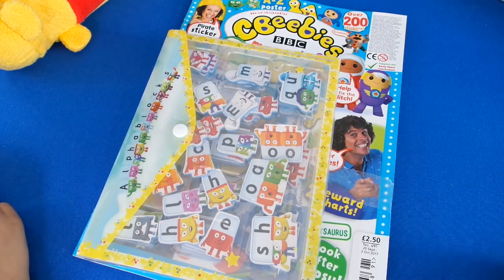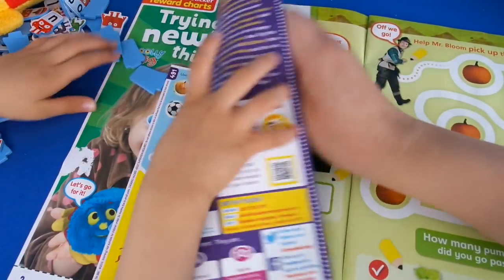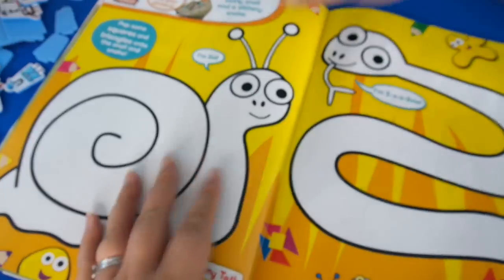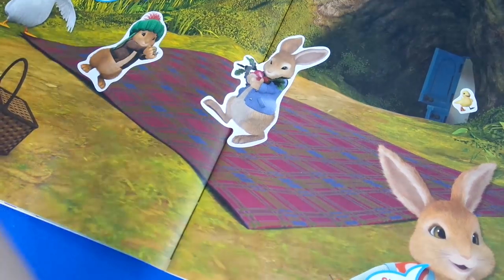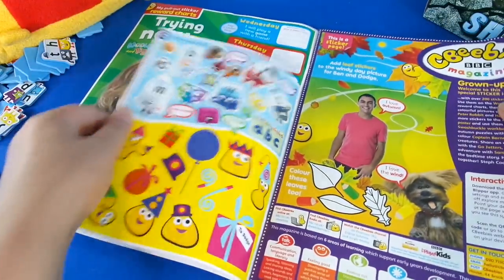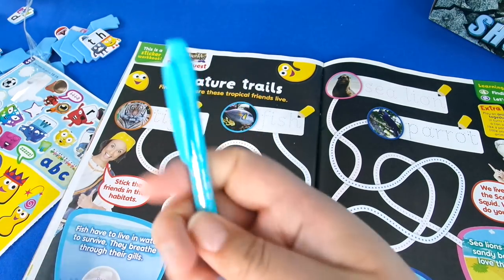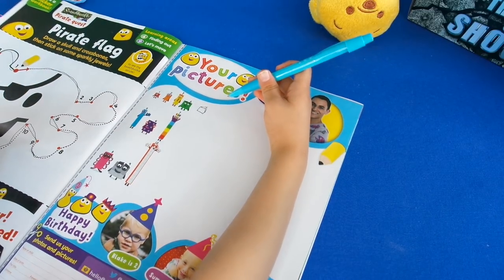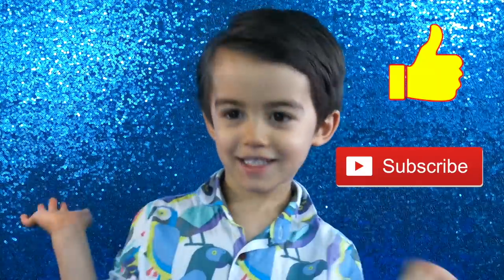Cbeebies Magazine Oct 2017 Issue 491 Alphablocks, Numberblocks, Hey Duggee, Octonauts, Peter Rabbit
Hi Everyone, today we have the Issue 491 of Cbeebies Magazine.

This issue of the Cbeebies magazine is is full of fun activities and things to do and read! Including lots of Hey Duggee stickers, Octonauts colouring, a Go Jetters Story, Alphablocks stickers, Wooly & Tig Reward chart, Swashbuckle fun, crafting things to do and much more of the Cbeebies favourites!